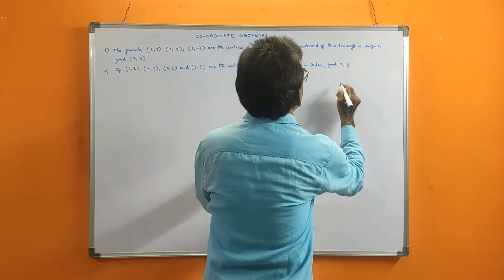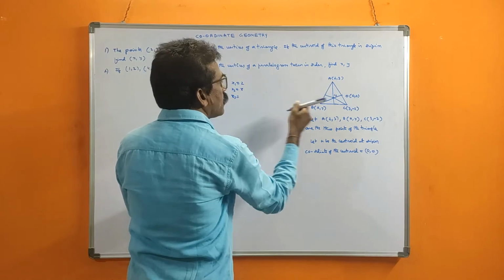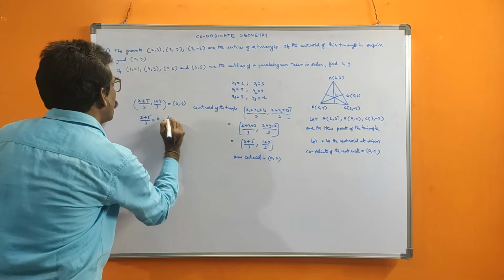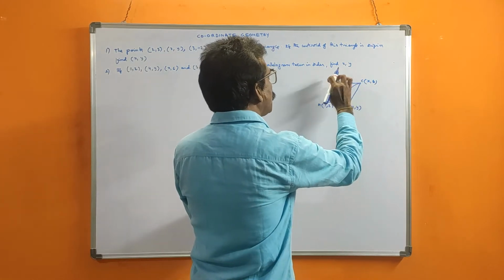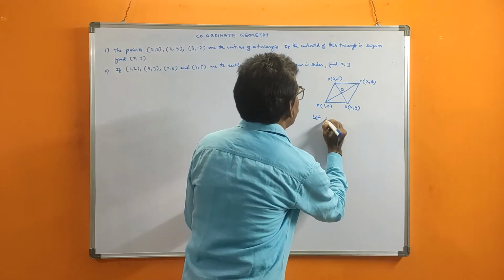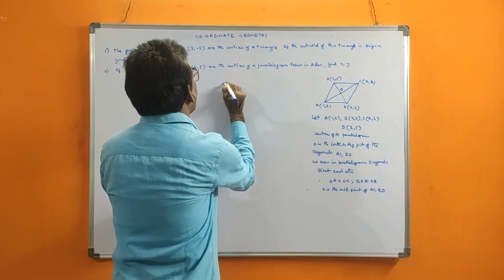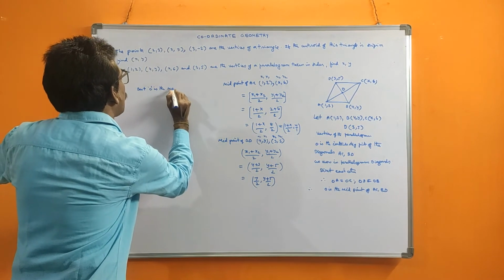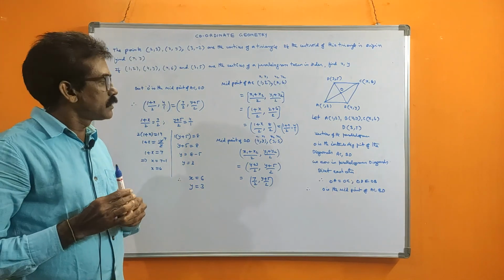To find the missing value when the vertices of a parallelogram are given. (Co-ordinate geometry)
1) Explanation about the properties of parallelogram.  The opposite sides are equal and diagonals are not equal.
2) Centroid: The intersecting point of the medians of a triangle draw from the three vertices. Centroid formula.